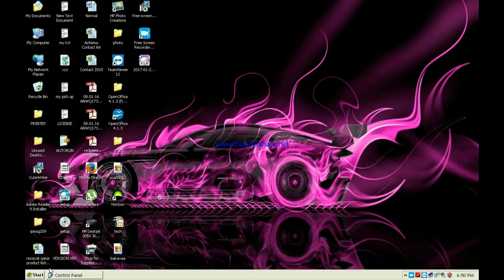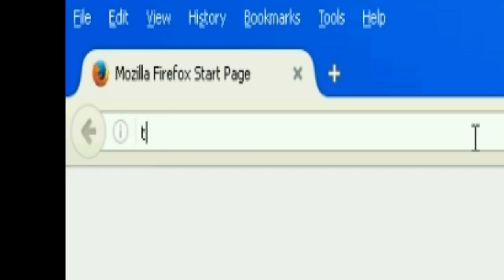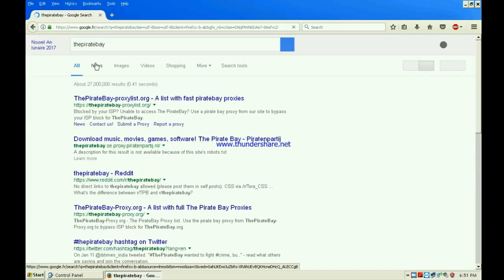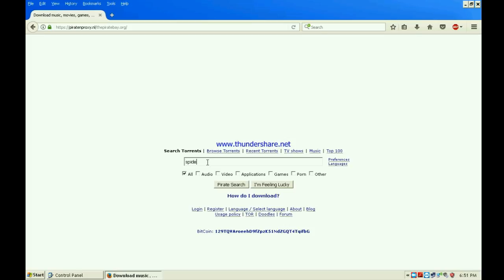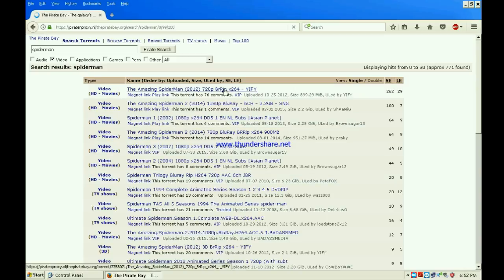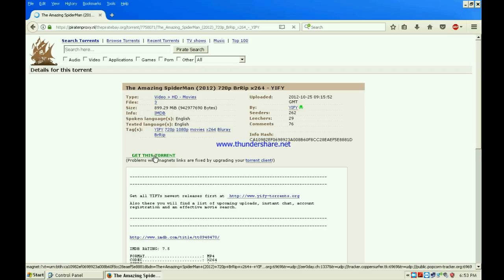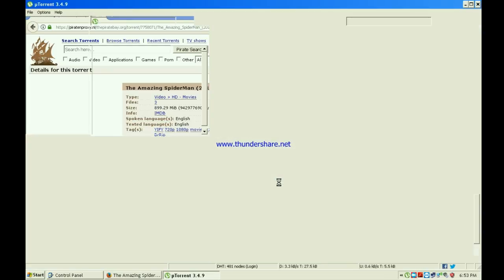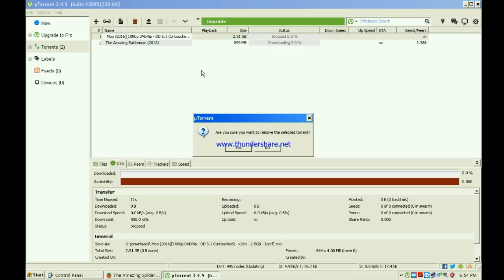HOW TO DOWNLOAD MOVIES OR GAMES USING UTORRENT (Easy)